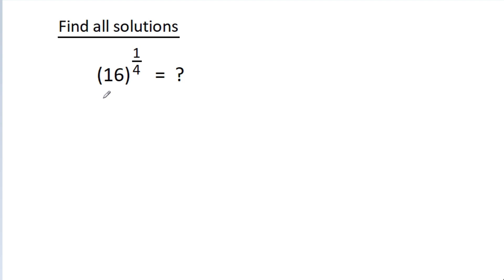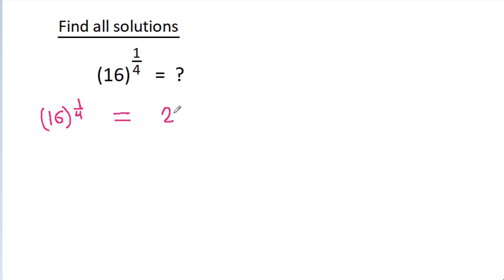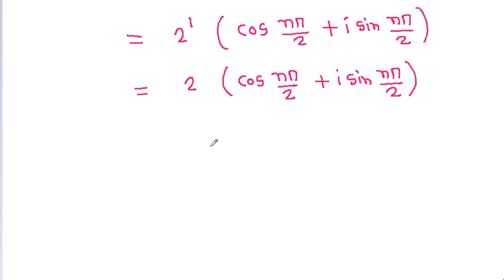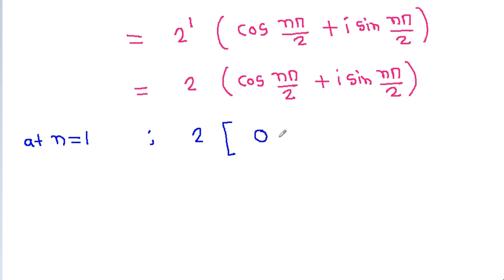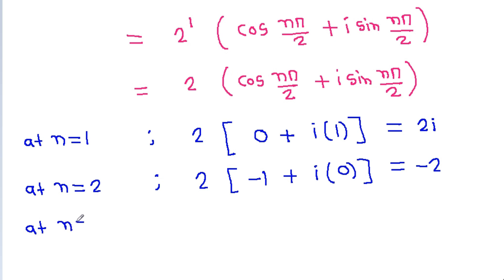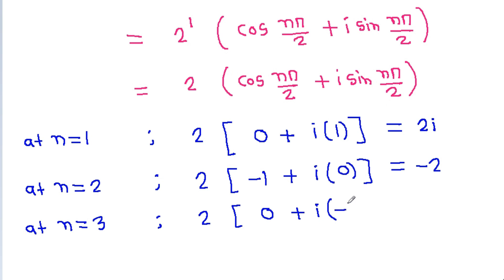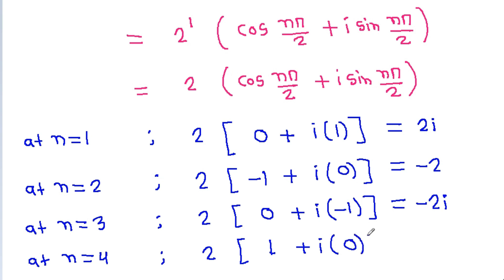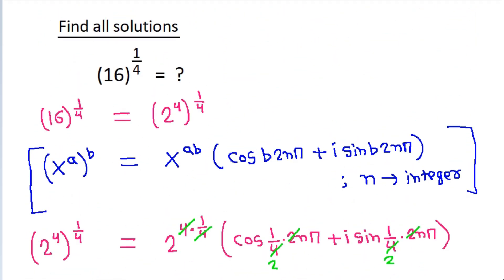How to Find (1/n)th Power of Any Number | Mathematics | 16^1/4 = ?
How to Find (1/n)th Power of Any Number | Mathematics  | 16^1/4 = ?  | 4^1/2 = ? | 16 power 1/4 | 4 power 1/2